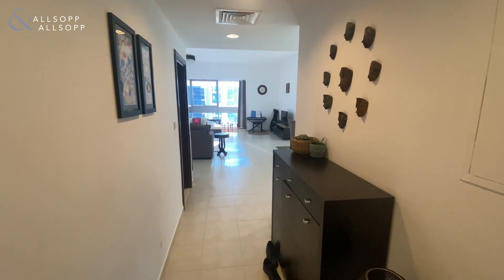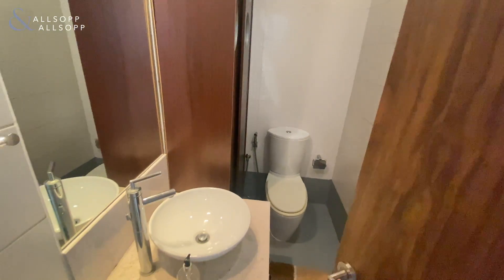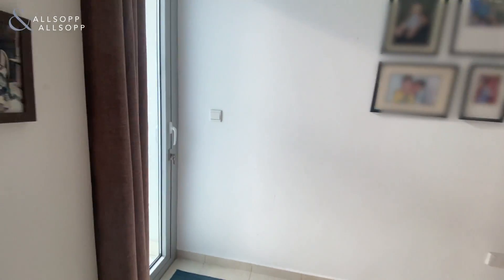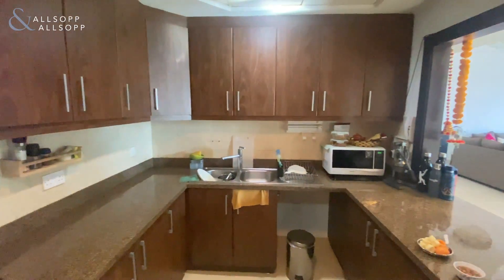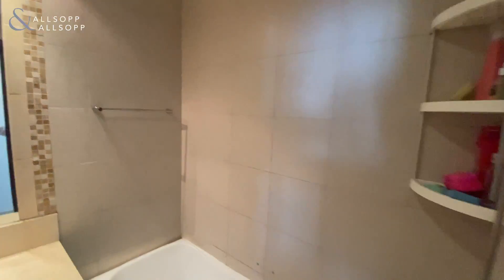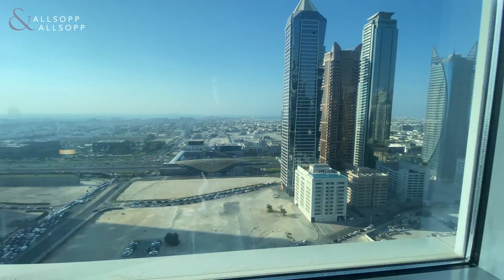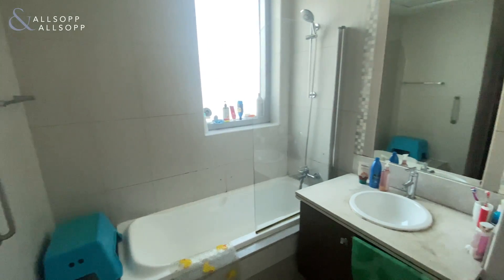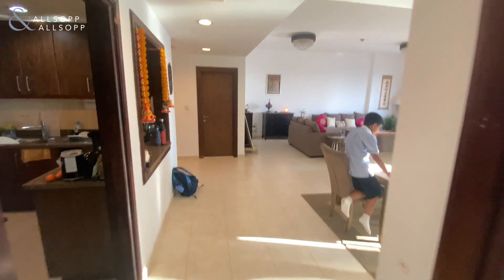2 Bed Apartment in DUBAI, Executive Towers, Business Bay (High Floor). Click to View!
Listing agent:
Kyle Fitzgerald